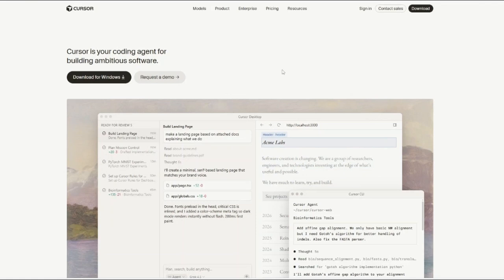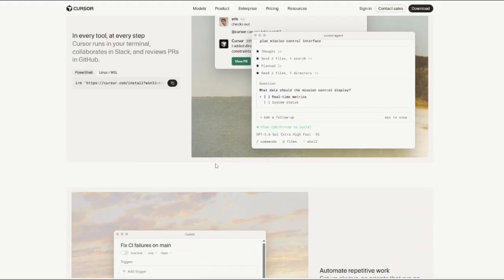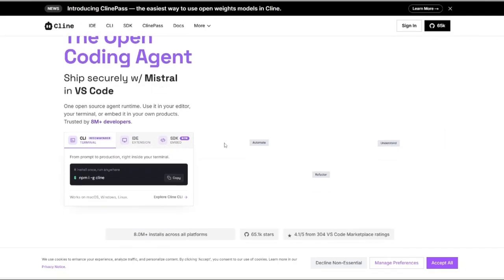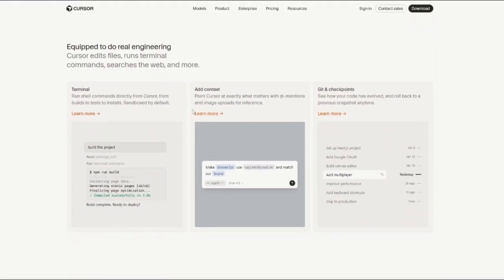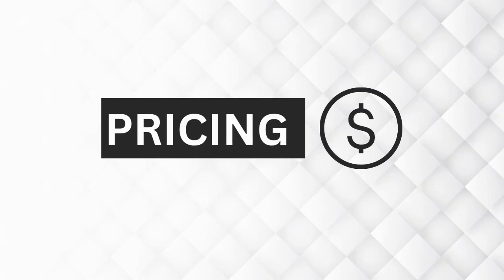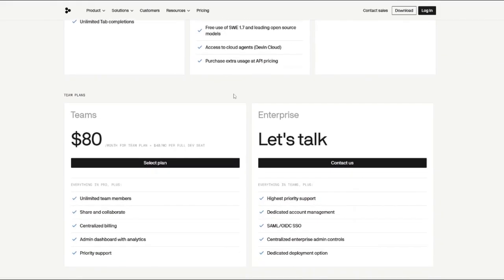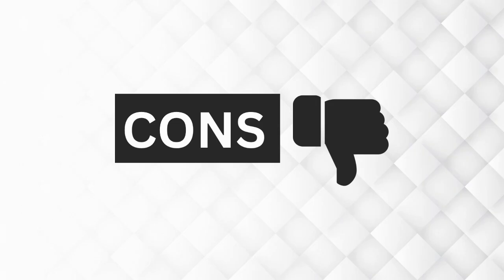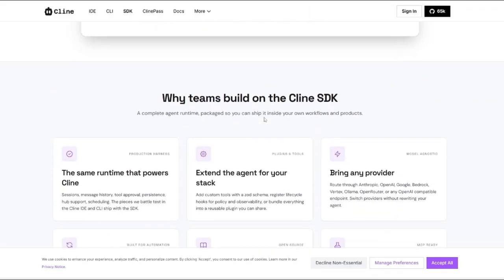Cursor vs Windsurf vs Cline (Honest Comparison)